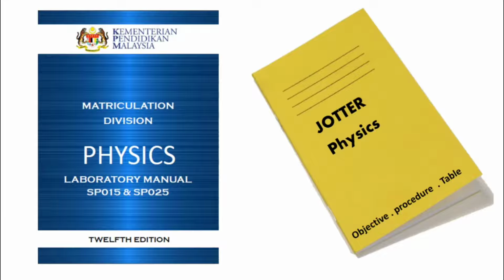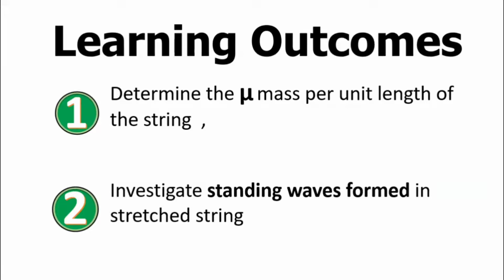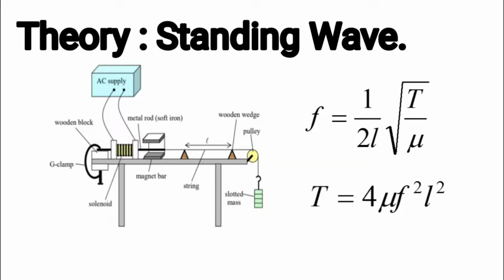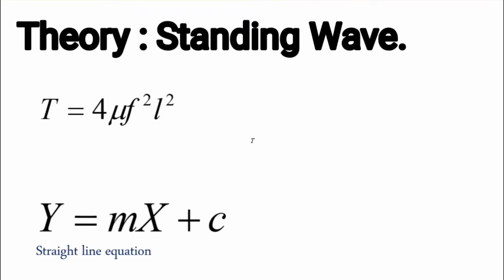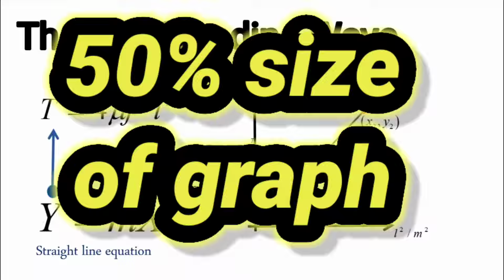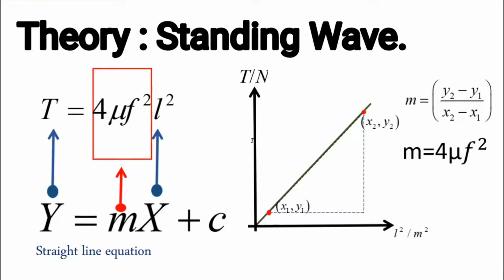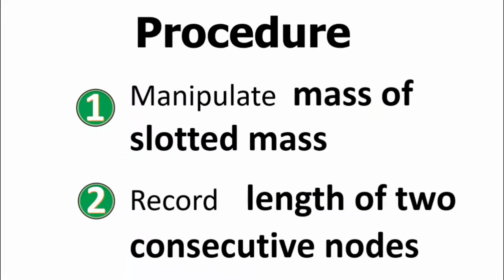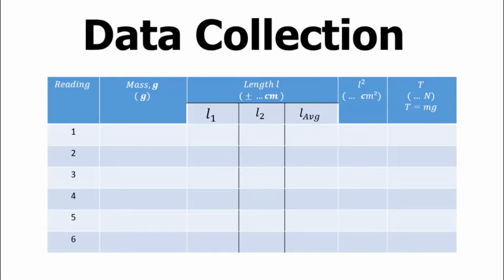SDS Experiment 6 l Standing Wave